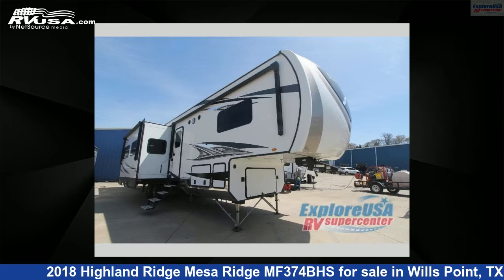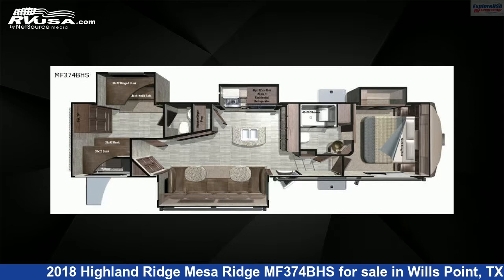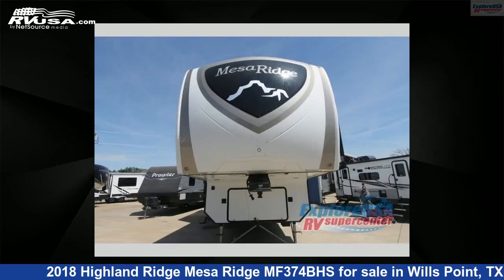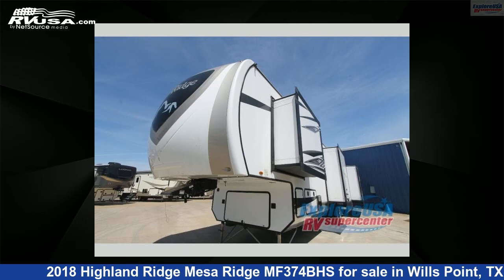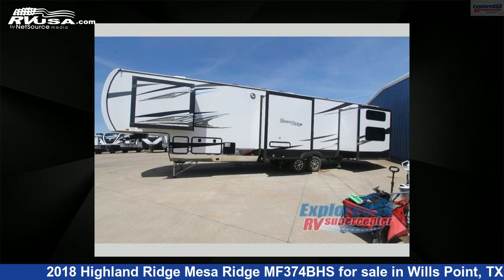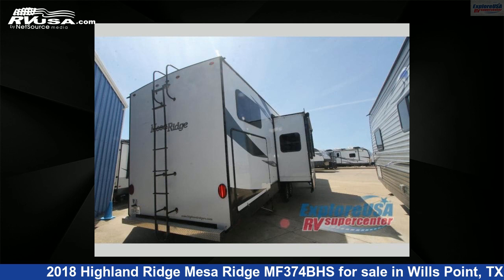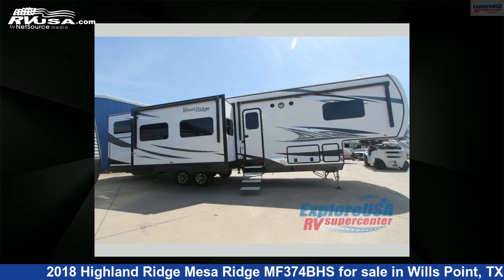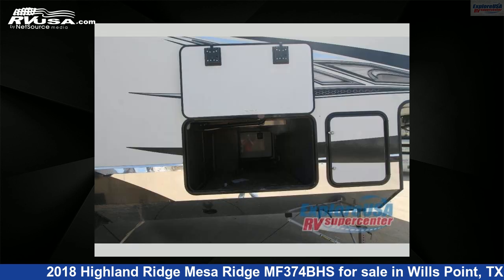Breathtaking 2018 Highland Ridge Mesa Ridge Fifth Wheel RV For Sale in Wills Point, TX | RVUSA.com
This 2018 Highland Ridge Mesa Ridge MF374BHS is a Fifth Wheel RV. It is located in Wills Point, TX 75169 and is offered for sale by ExploreUSA RV Supercenter - CANTON, TX. This Used Highland Ridge Is 39' 0" in length and features 4 slideouts, sleeps 8, Slideout, and 85 gal fresh water capacity. The floorplan layout of this Fifth Wheel features Bath and a Half, Bunkhouse, Front Bedroom, Kitchen Island, U-Shaped Dinette.